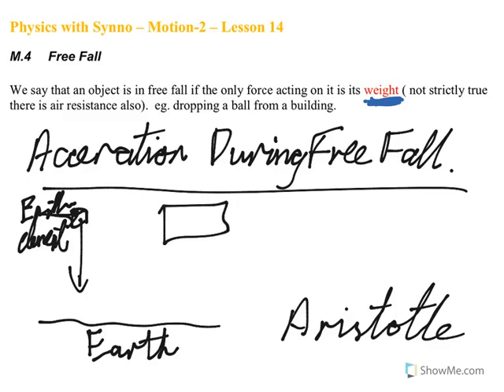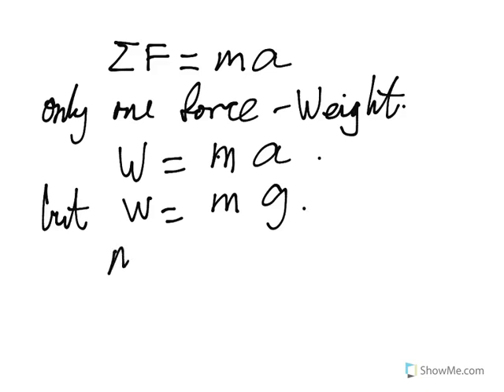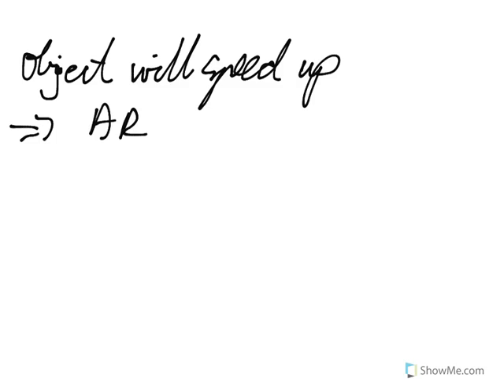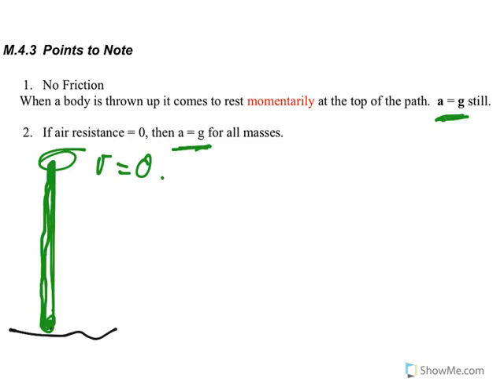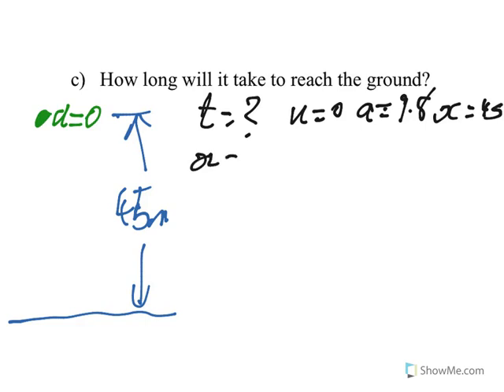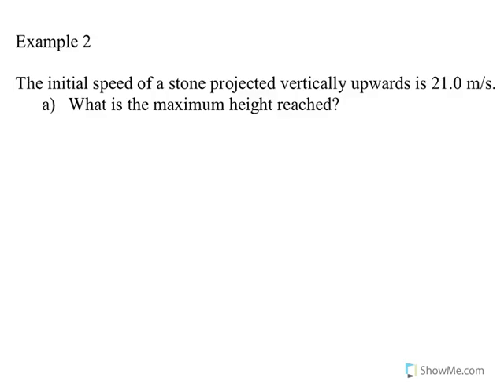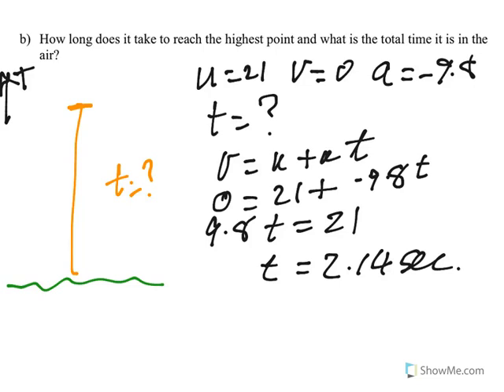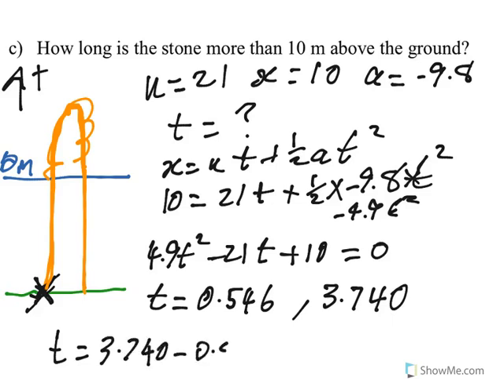Lesson 14 - Free Fall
Science, Free fall, terminal velocity, Air Resistance, acceleration due to gravity, Gravity, Physics